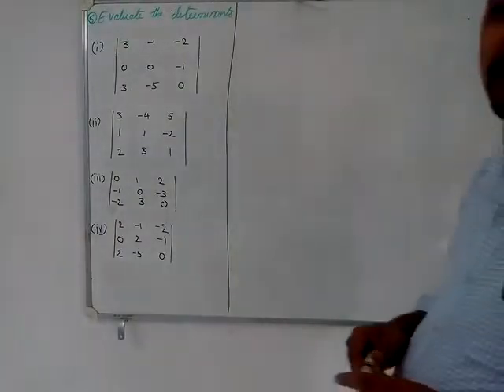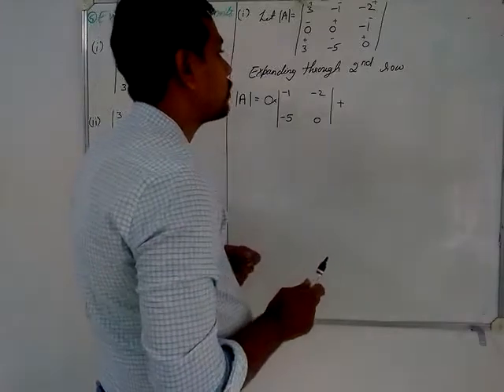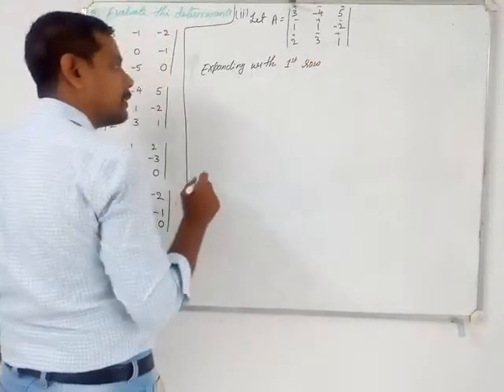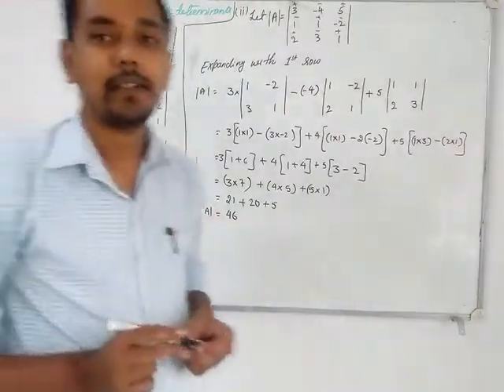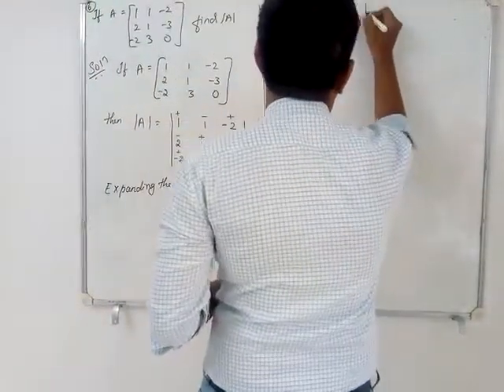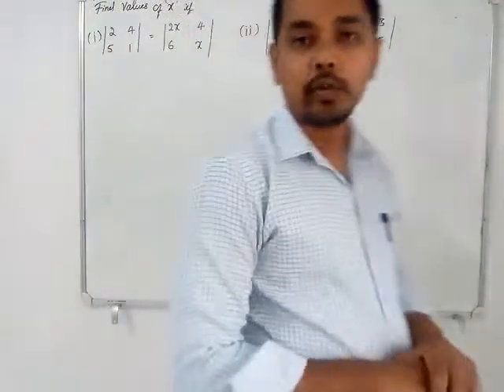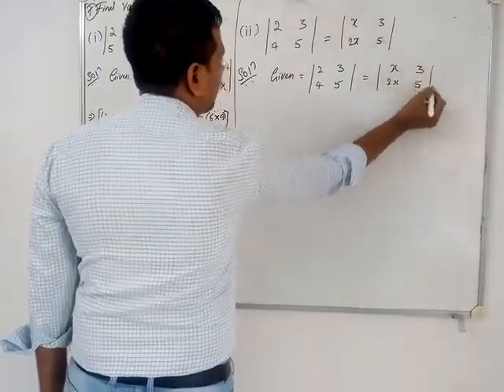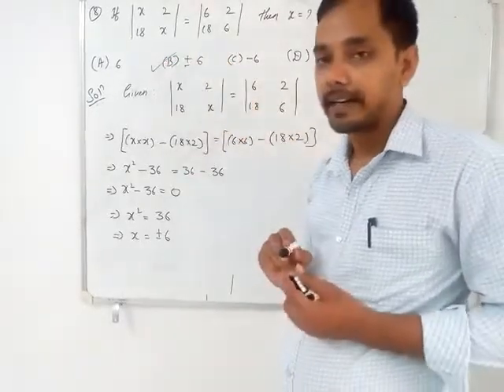NCERT 12 th Mathematics Determinants Part 5